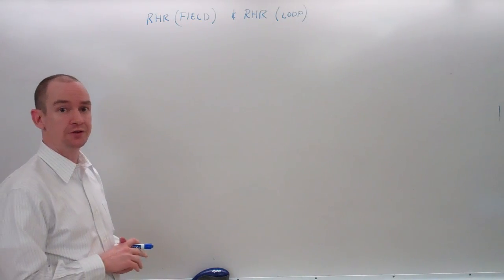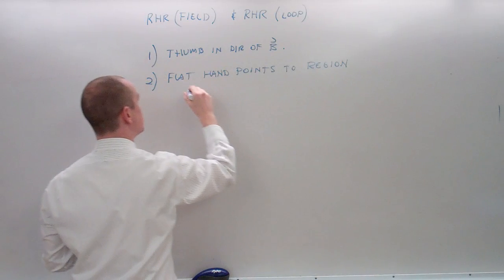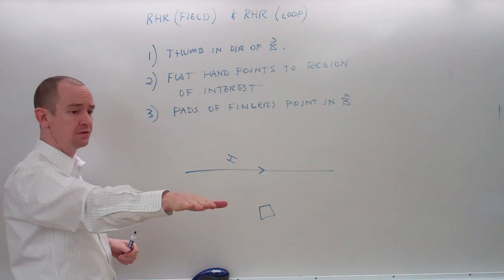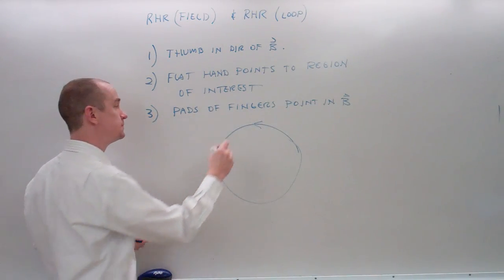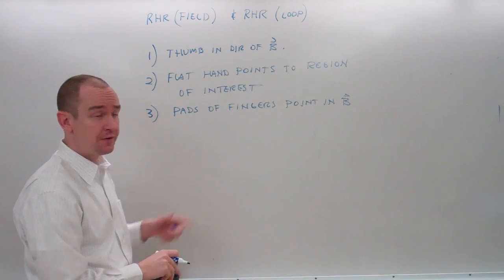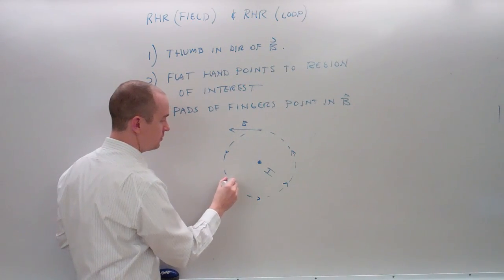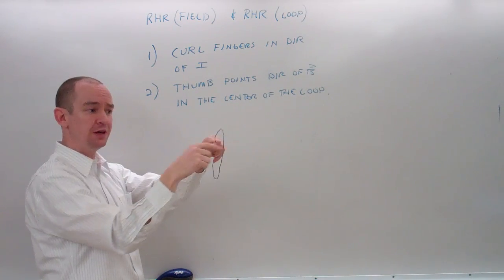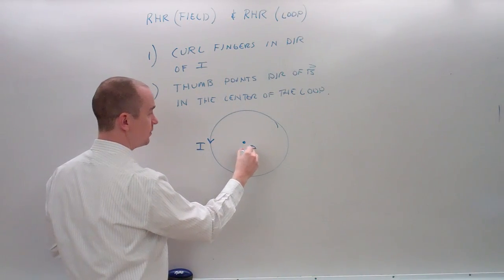Magnetic Field Right Hand Rules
This video goes over the right hand rules for a magnetic field created by a long straight wire and a solenoid.  There is a mistake early on.  RHR (field):  Step 1 should be "Thumb points in the direction of I."